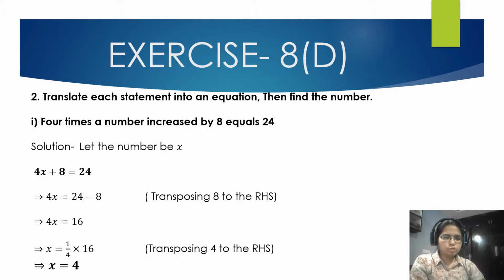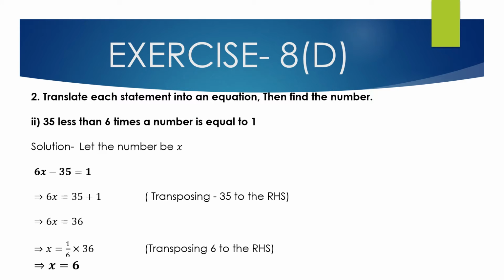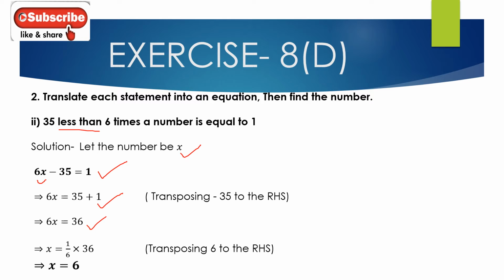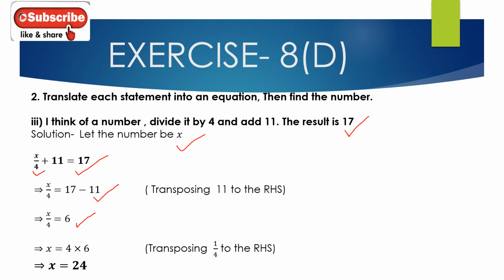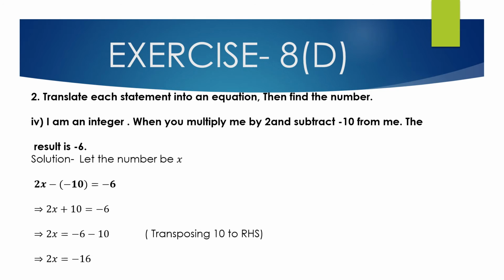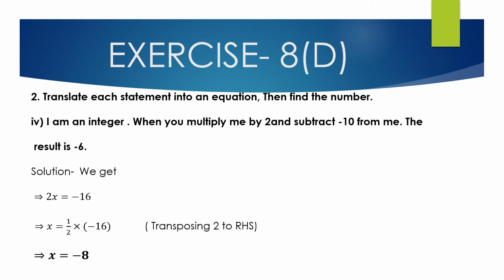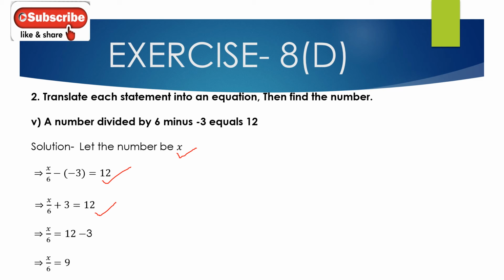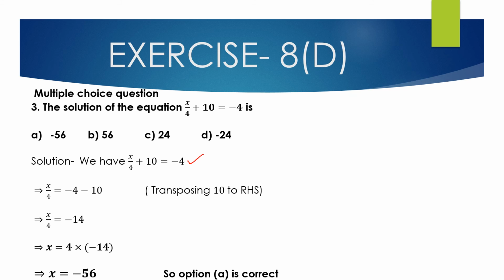COMPOSITE MATHEMATICS CLASS 6 SOLUTIONS CHAPTER 8 EXERCISE 8(D) QUE 2 & 3 |MATHS GRADE |MAMTA MUND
COMPOSITE MATHEMATICS CLASS 6 SOLUTIONS CHAPTER 8 EXERCISE 8(D) QUESTIONS 2 AND 3  |MATHS GRADE | MAMTA MUND | EQUATIONS
please JOIN my FB Group
timestamp:-
00:00 - What we will learn
01:17 - Question 2(i)-2(v)
12:18 - Question 3
14:01- subscribe to my channel

I AM TEACHING IN THIS VIDEO ON EQUATIONS. SOLVING EQUATIONS BY INSPECTIONS AND SOLVING EQUATIONS BY INVERSE OPERATIONS
I DISCUSS HOW TO SOLVE THE EQUATIONS BY INSPECTION
HOW TO SOLVE THE EQUATIONS BY INVERSE OPERATIONS